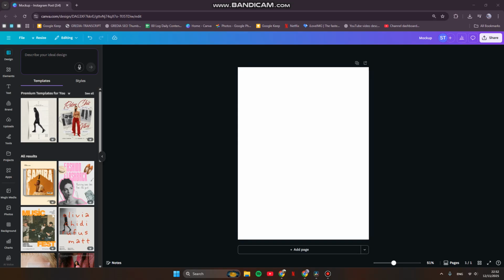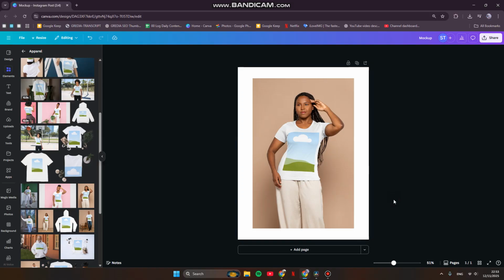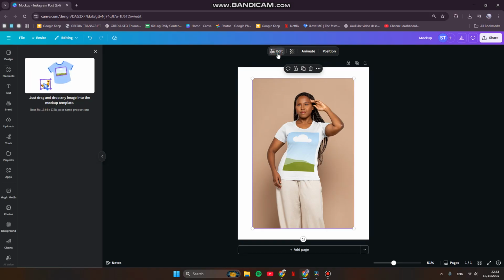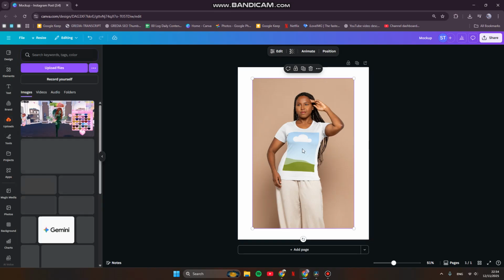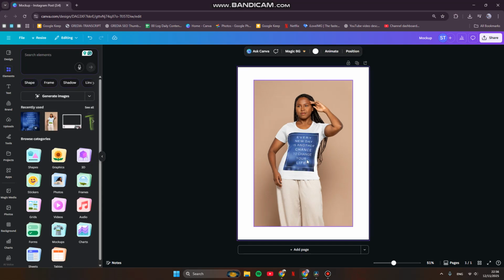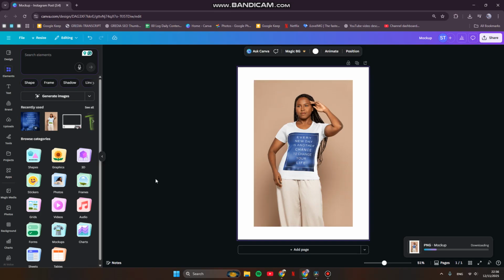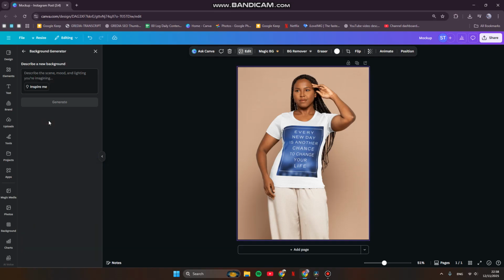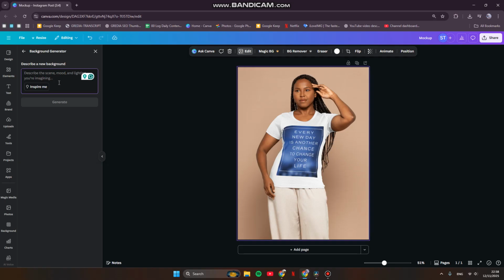How to Easily Improve Mockups Using AI | Canva Mockup Tutorial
Learn how to improve your mockups and make them look professional using AI tools in Canva. This tutorial covers picking a mockup base, using magic edit and magic grab features, generating realistic AI backgrounds, and adjusting settings to blend your designs naturally. Discover how to export high-resolution images to create stunning product mockups for your projects.

0:00 Improve Mockups Using AI
0:27 Pick a Mockup Base in Canva
1:24 Use AI Magic Edit and Grab Tools
3:01 Generate AI Backgrounds for Mockups
3:29 Adjust Design Settings and Export